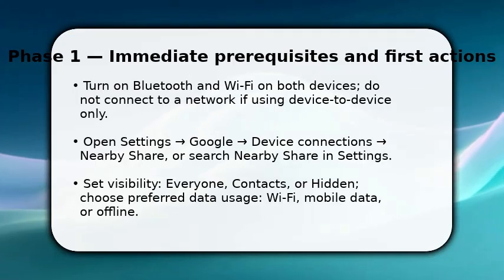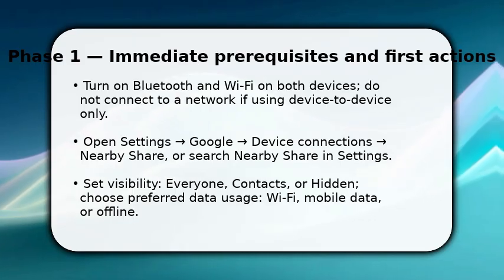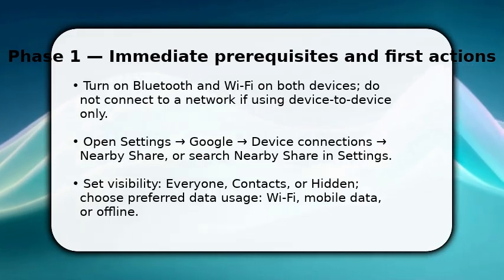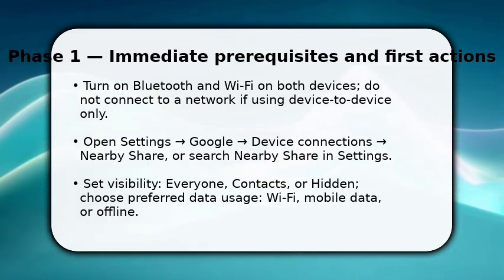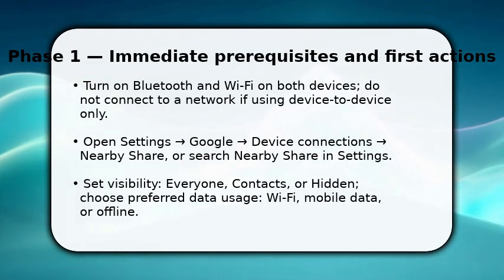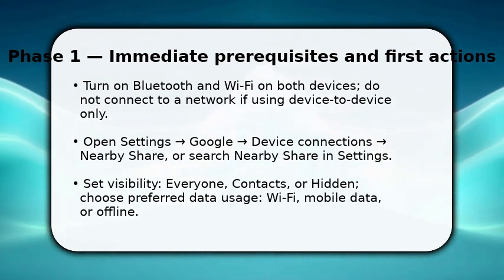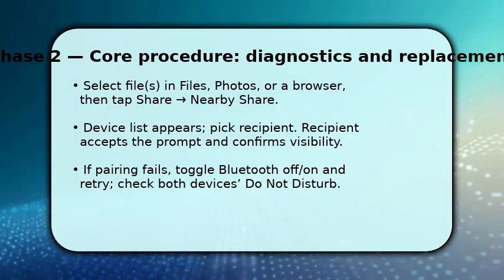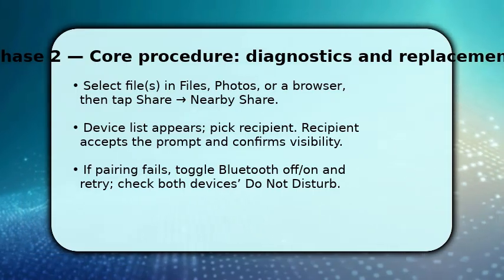How to Open Nearby Share in Laptop - Step by Step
How to Open Nearby Share in Laptop - Step by Step | 🔒 Surfshark VPN Deal — Stay private and secure. $1.99/mo + 3 Months Free ▸

Learn the easy steps to open nearby sharing on your laptop, enhancing collaboration and productivity. This guide walks you through each stage of accessing shared files directly from a device.

how to share, nearby file access, laptop sharing, step by step guide, collaboration tools, productivity tips, accessing shared content, file transfer on laptop, networked devices, quick collaboration